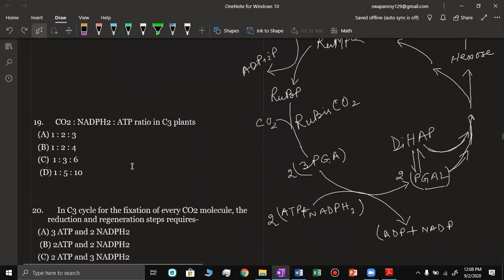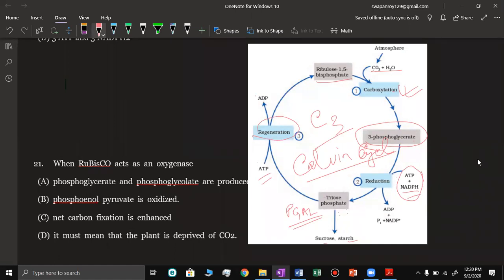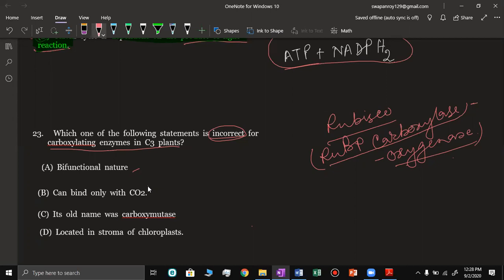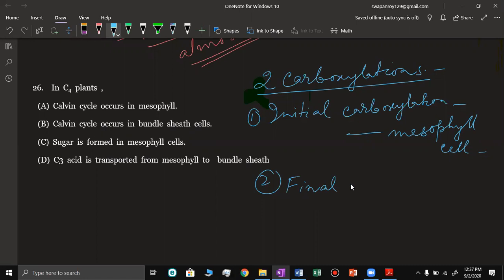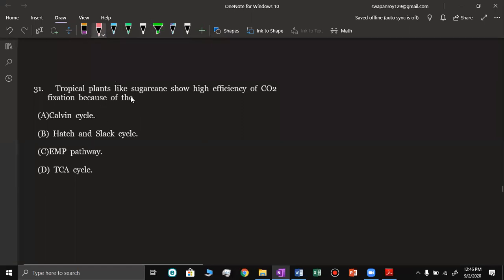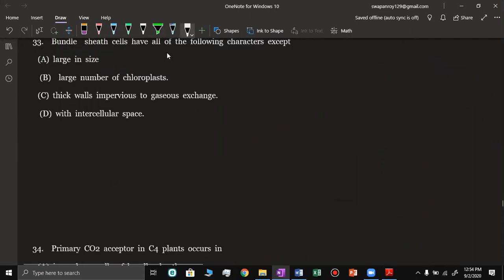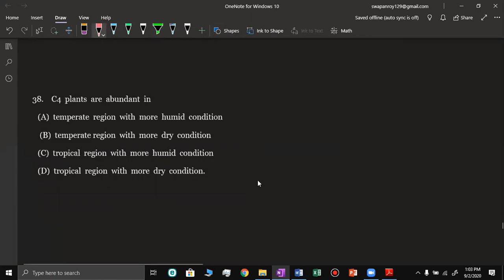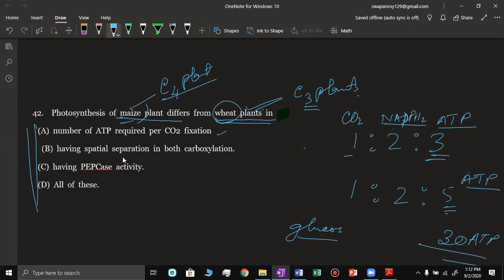BOTANY SWAPAN SIR CLASS- 11